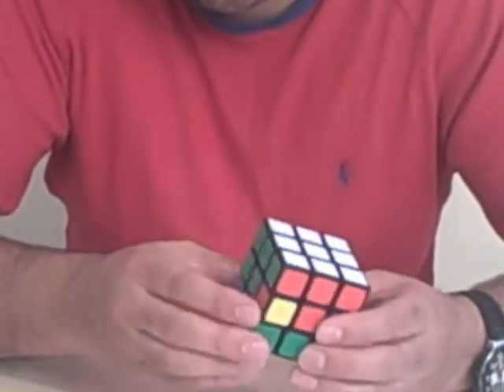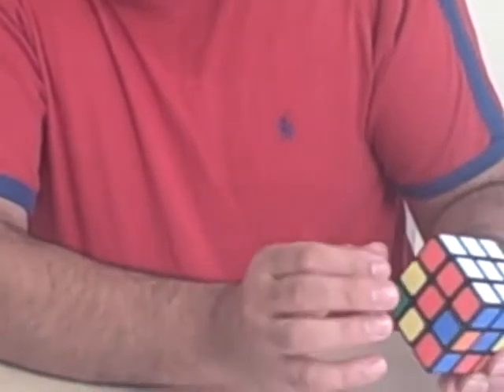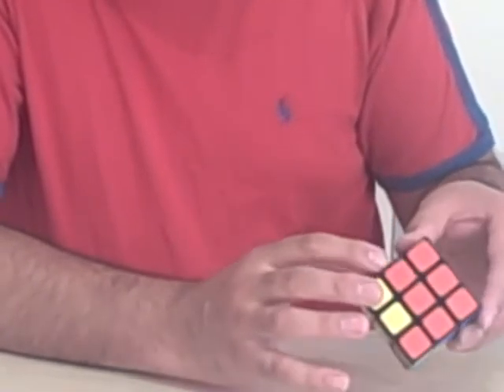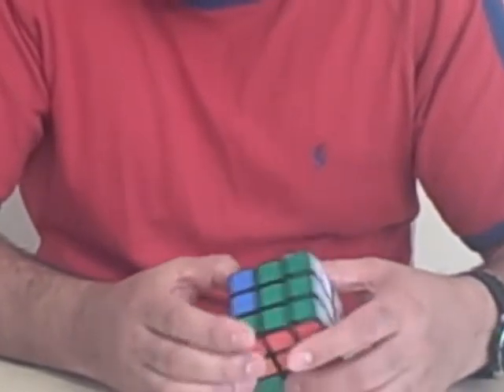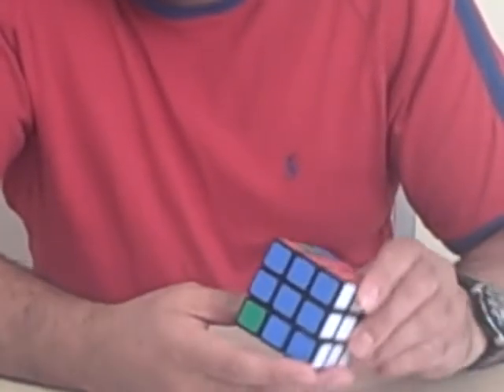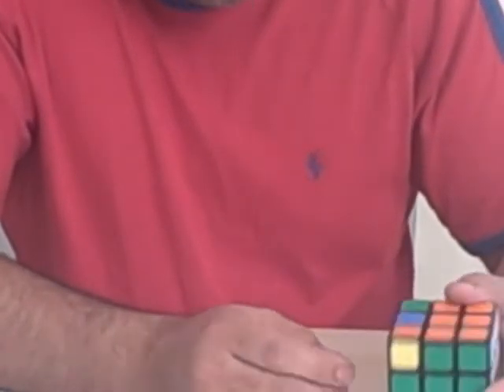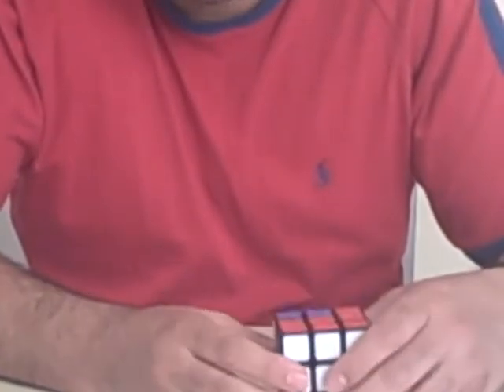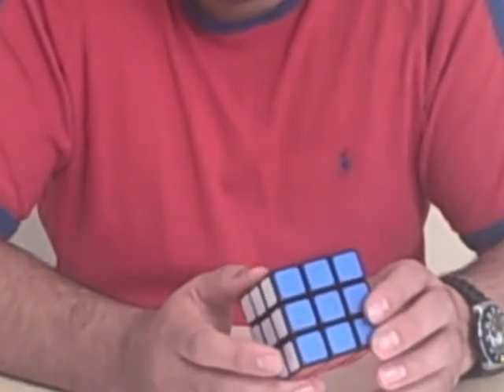How To Do A Rubiks Cube In Less Than 1 Minute -- Video 2!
Here's how to do a Rubiks Cube in Under 1 Minute.
Practice and you will get there. I'm sure!